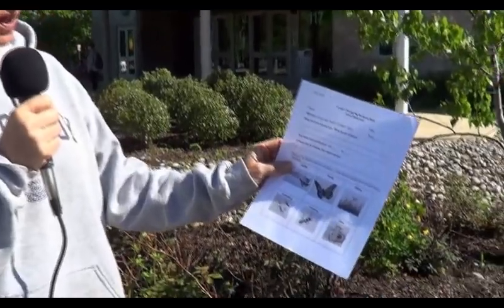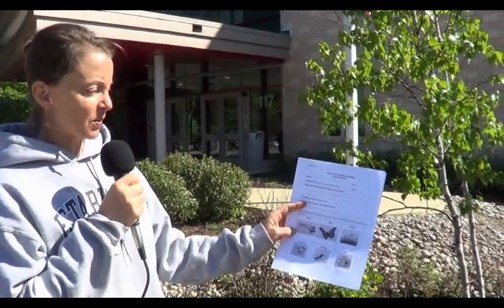Estabrook Big Backyard Training: 2nd Grade Spring Walk